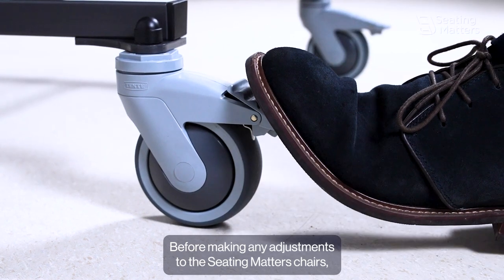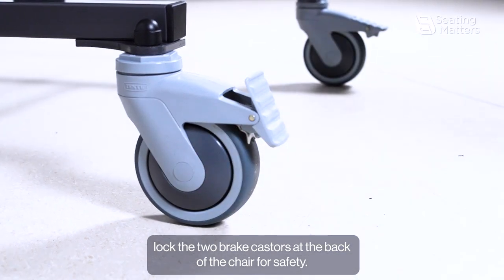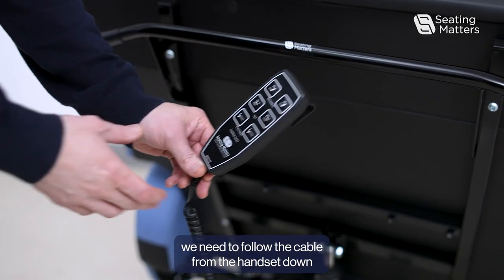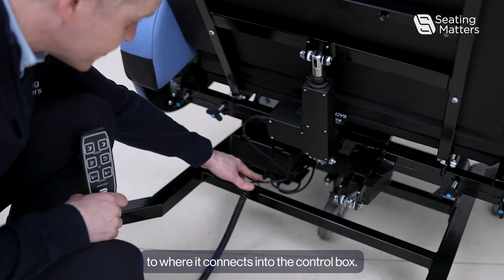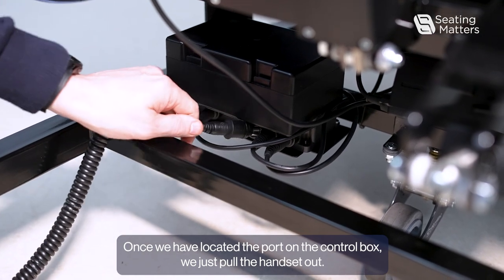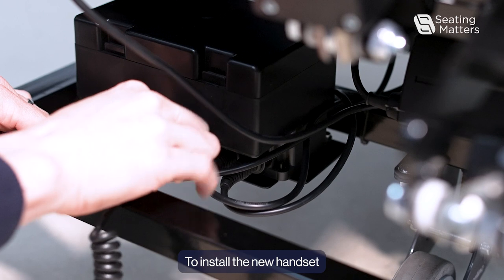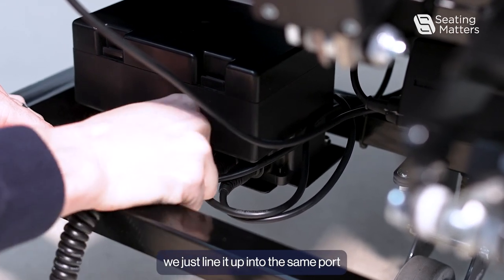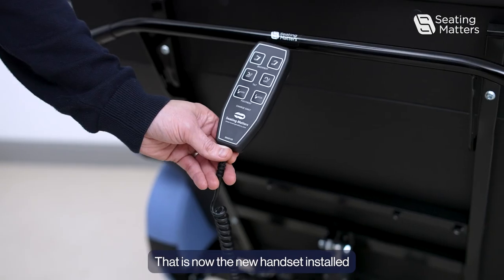How to replace the handset on a Sorrento Bariatric